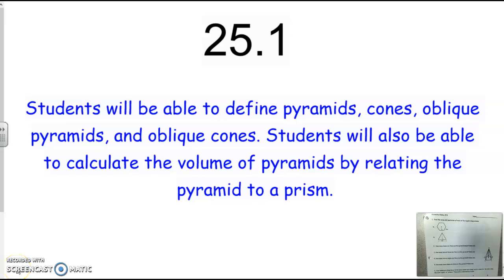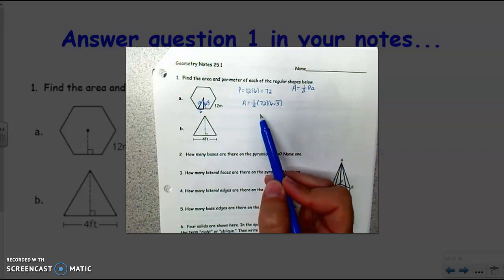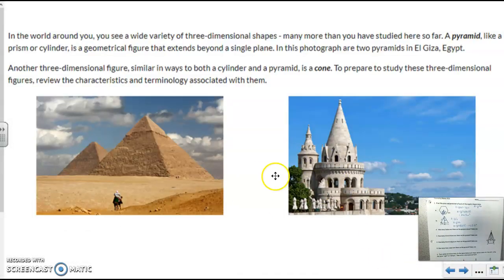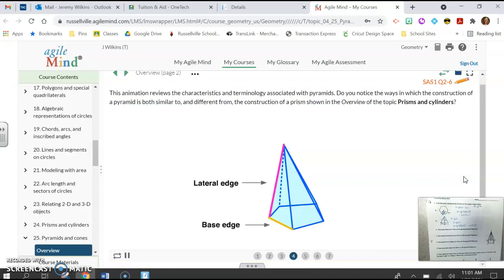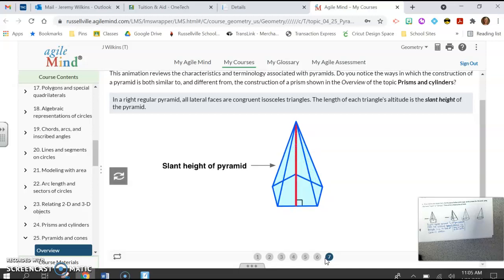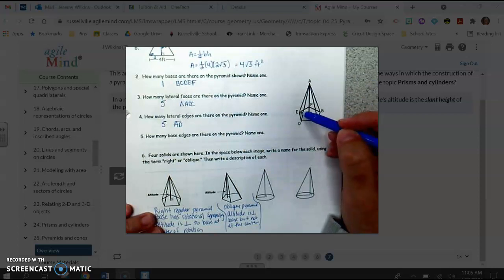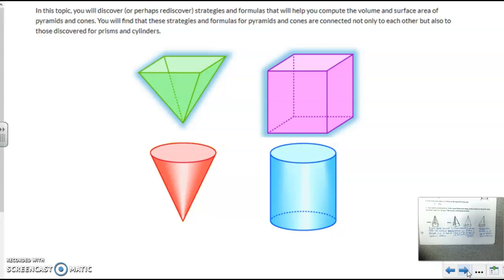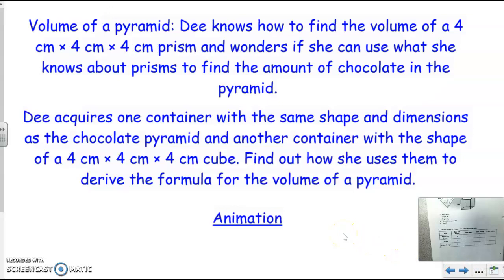Topic 25 1 Part 1